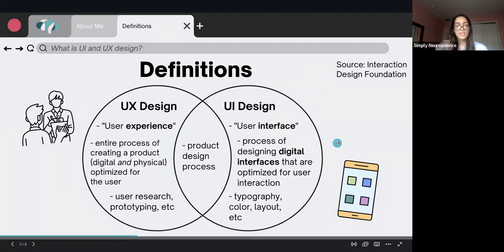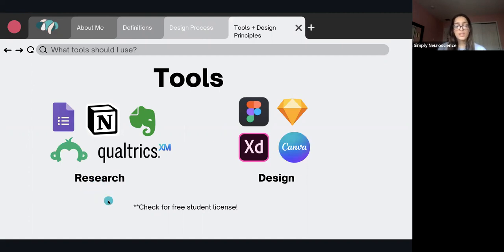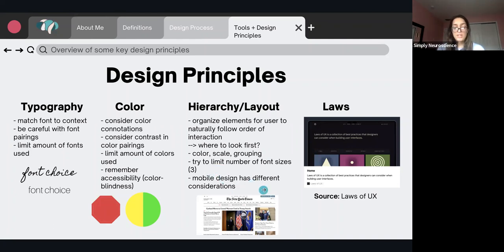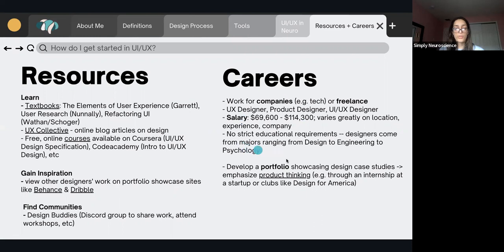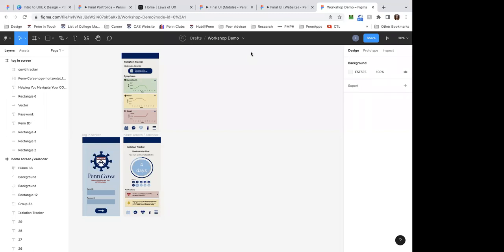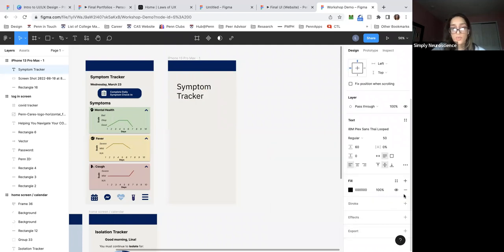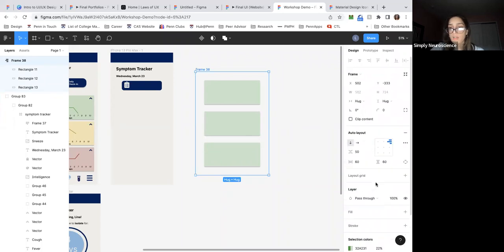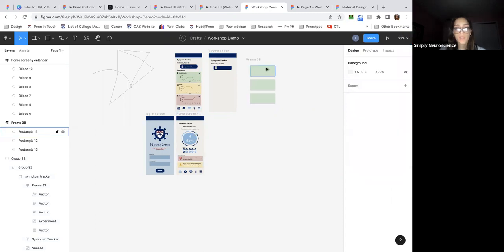Intro to UI/UX Design (Lina Chihoub)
This talk was presented through the Neurathon workshop series hosted by Simply Neuroscience

Description: Learn how to use the popular design tool Figma to create and prototype interactive mobile and web interfaces!

Speaker Bio: Lina Chihoub is an undergraduate student at the University of Pennsylvania currently studying Neuroscience with secondary interests in computer science and UI/UX design. She is also Simply Neuroscience's Director of Marketing, where she oversees the production of photo and video content on various social media platforms.